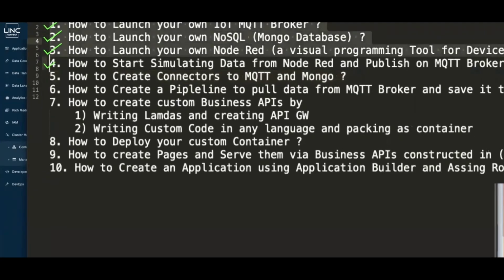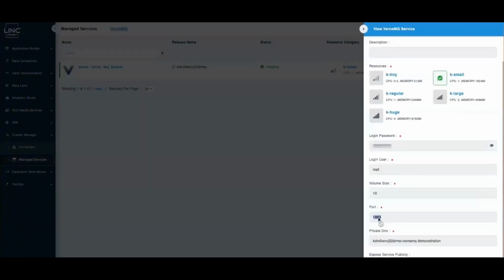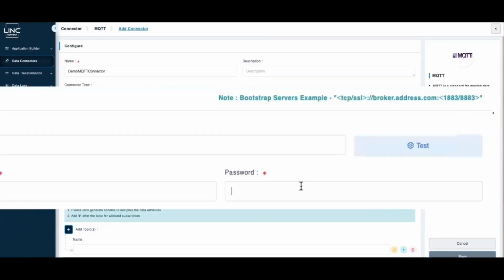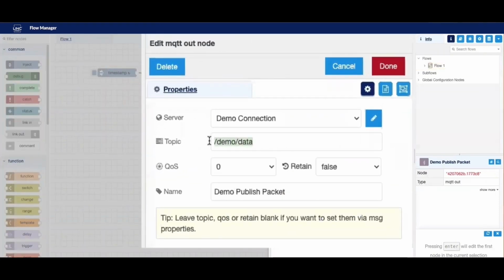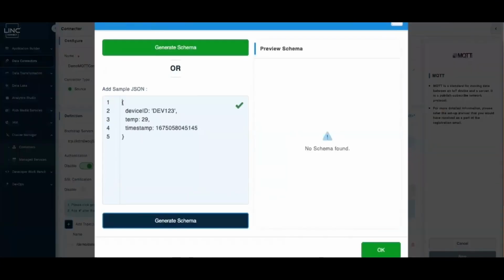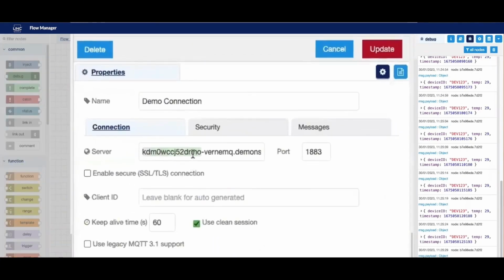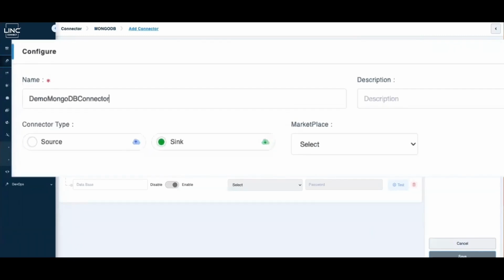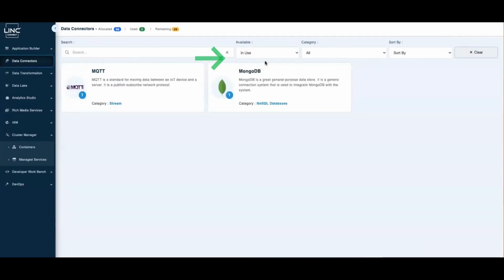Ep5-How to create MQTT & MONGO connectors on LINCConnect